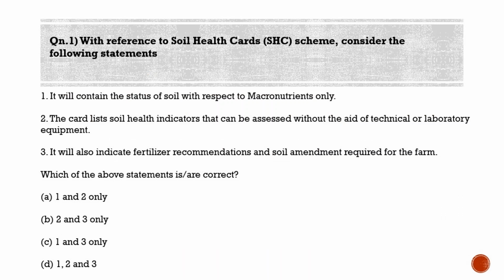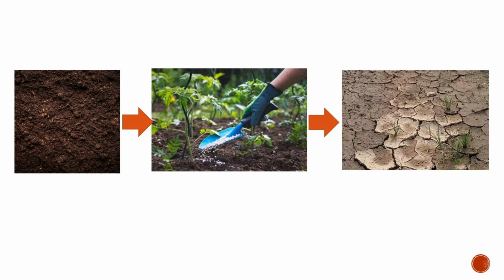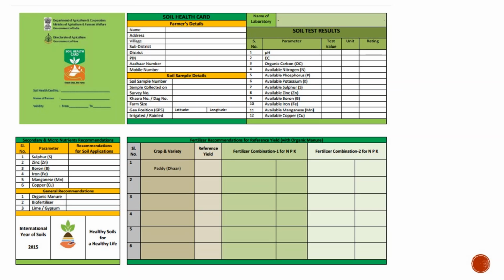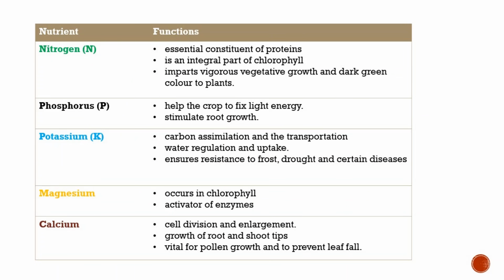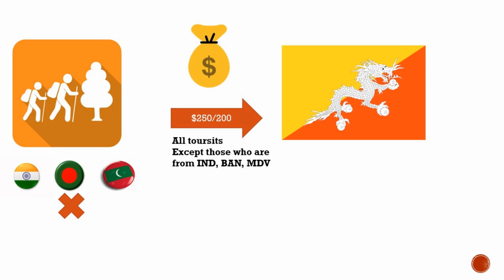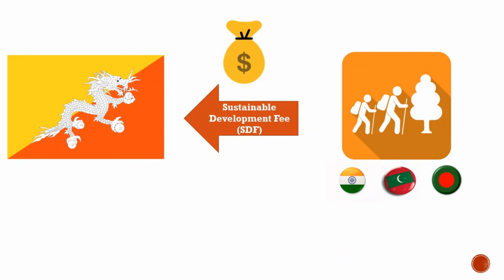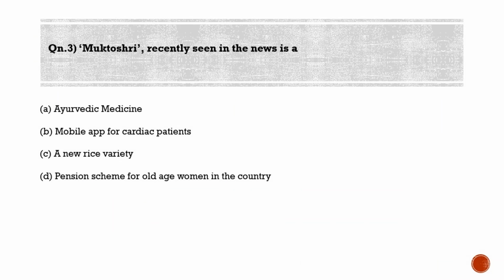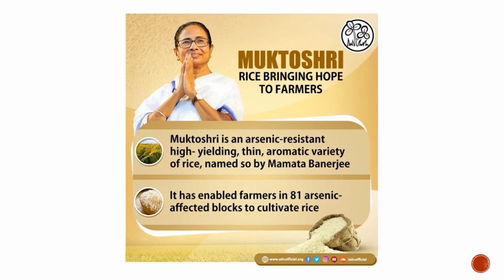Most Probable Questions for IAS Prelims 2020 - Qns for 29-04-2020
ClearIAS Most Probable Prelims Questions are MCQs based on the items recently in the news. MCQs cover current topics as well as conventional topics relevant for UPSC Prelims.

FREE - ClearIAS Most Probable Prelims Questions (PDF sets): Exclusive for paid subscribers.

To get Daily MCQs in Video format as well as Text format, follow ClearIAS Channels in platforms like Telegram ), YouTube ) and Facebook

 Qn.1) With reference to Soil Health Cards (SHC) scheme, consider the following statements

1. It will contain the status of soil with respect to Macronutrients only.
2. The card lists soil health indicators that can be assessed without the aid of technical or laboratory equipment.
3. It will also indicate fertilizer recommendations and soil amendment required for the farm.

(b) 2 and 3 only

Ans: (b) 2 and 3 only

Learning Zone: It displays soil health indicators and associated descriptive terms. The indicators are typically based on farmers’ practical experience and knowledge of local natural resources.

The card lists soil health indicators that can be assessed without the aid of technical or laboratory equipment.

It will contain the status of his soil with respect to 12 parameters, namely N,P,K (Macro-nutrients); S (Secondary- nutrient); Zn, Fe, Cu, Mn, Bo (Micronutrients); and pH, EC, OC (Physical parameters). Based on this, the SHC will also indicate fertilizer recommendations and soil amendment required for the farm.
Why is this question important?  In the second phase of the scheme’s implementation, 11.69 crore Soil Health Cards were distributed to farmers in two years.
And the scheme has led to a decline of 8-10% in the use of chemical fertilizers and also raised productivity by 5-6%.

Qn.2)  ‘Sustainable development fee’ (SDF) on Indian, Bangladeshi and Maldivian tourists, has been recently introduced by which among the following countries?

(a) Nepal
(b) Myanmar
(d) Srilanka

Learning Zone: Bhutan will now impose a “sustainable development fee” (SDF) on Indian, Bangladeshi and Maldivian tourists.
The new levy, however, will not be applicable across Bhutan. To promote tourism in the less popular Eastern Bhutan, the SDF will not be levied on tourists travelling to 11 districts in the region.
The decision has been taken to protect the ecology of the country, amid a spike in visitors from India.

Why is this question important? It is a recent initiative by Bhutan

Qn.3) ‘Muktoshri’, recently seen in the news is a

(a) Ayurvedic Medicine
(b) Mobile app for cardiac patients
(d) Pension scheme for old age women in the country

Learning Zone: West Bengal government’s rice research centre has come up with a new variety of rice called Muktoshri that can be grown in arsenic prone areas. It was developed jointly by the Rice Research Station at Chinsurah, coming under West Bengal’s Agriculture Department and the National Botanical Research Institute, Lucknow.

Why is this question important? It is a recent initiative by the West Bengal Govt.